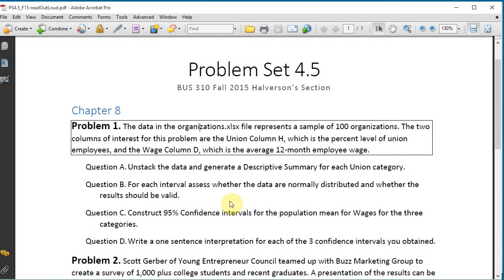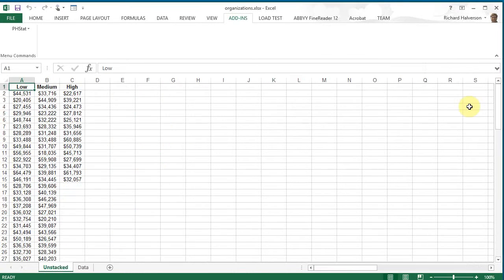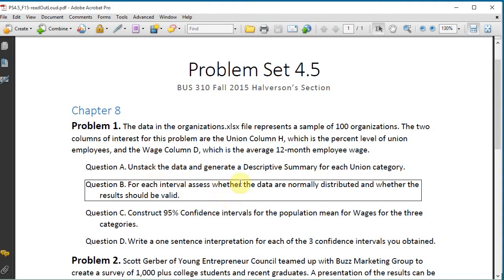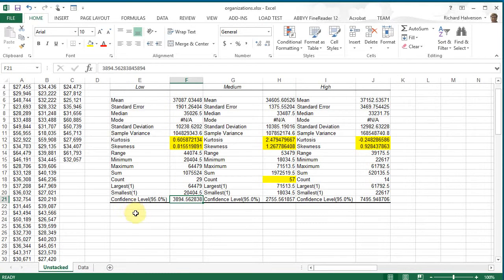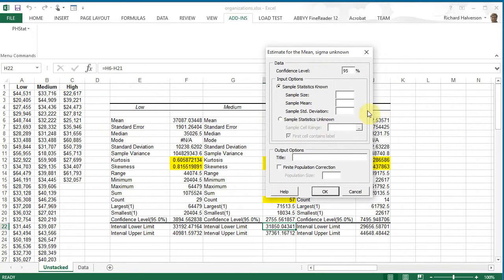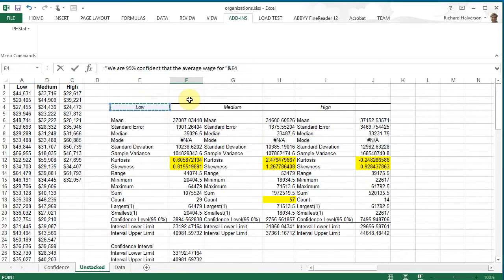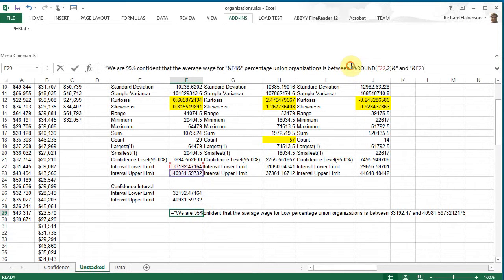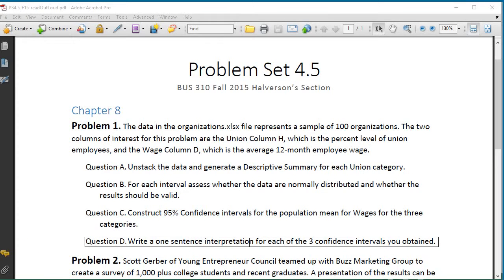BUS310 Prob Set 4.5 Prob 1 Confidence Intervals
BUS 310 Business Statistics Confidence Intervals, Estimate for the Mean, using PHStat and Excel. Problem Set 4.5 Problem 1. Unstack data on Union employee percentage and wages. Compute Descriptive summaries.